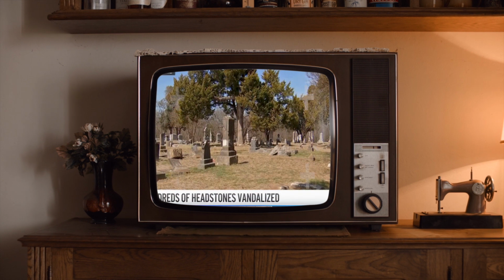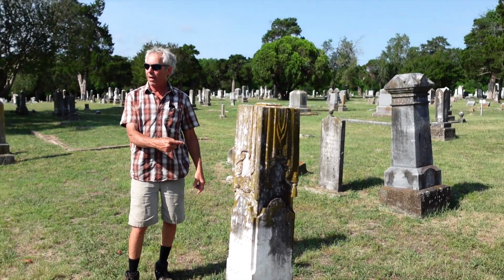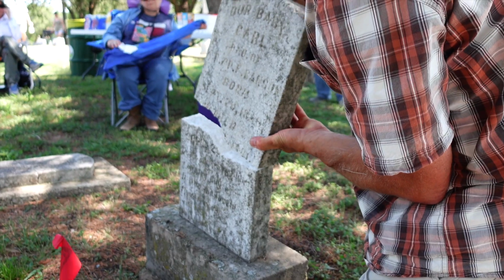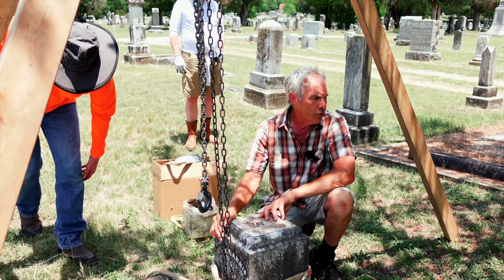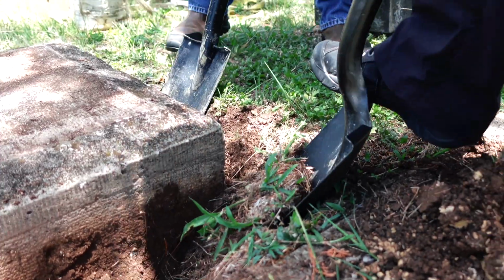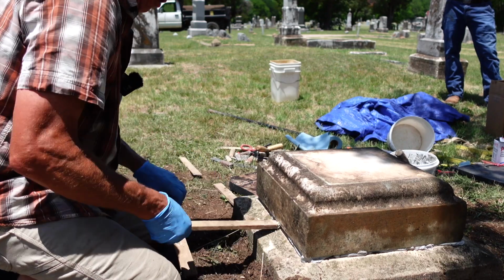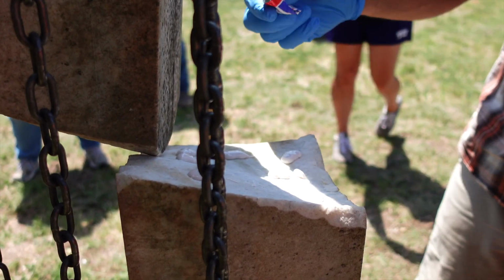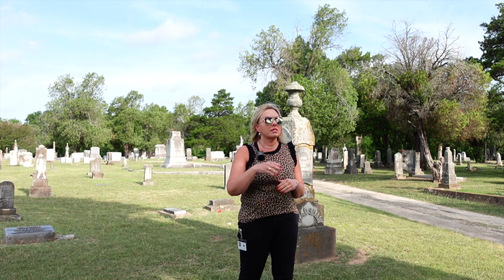Headstones Destroyed in Texas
Waxahachie City Cemetery in Waxahachie Texas with @atlaspreservation

Waxahachie City Cemetery was recently and unfortunately vandalized, impacting over 275 monuments. Many of the damaged headstones have been there since the 1850s, making it difficult for city employees to identify the owner.

What products are we using: